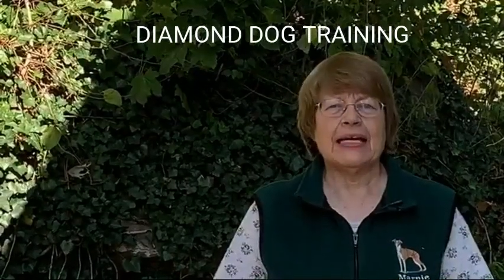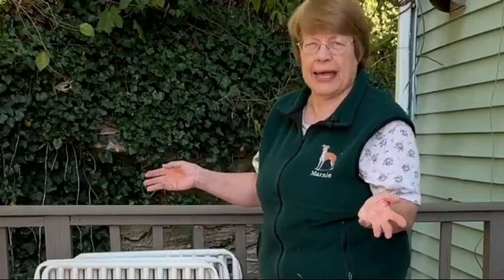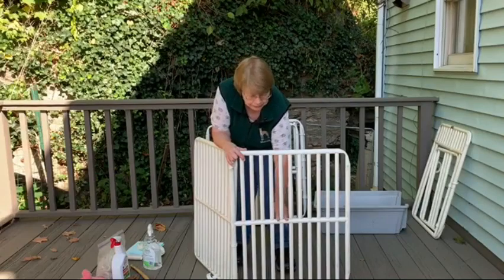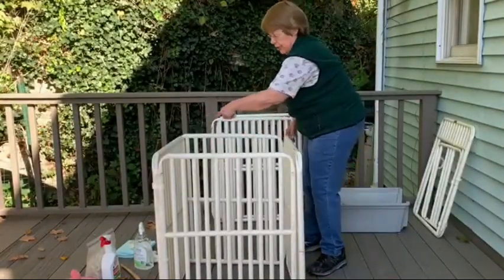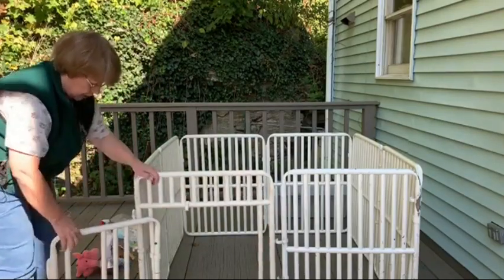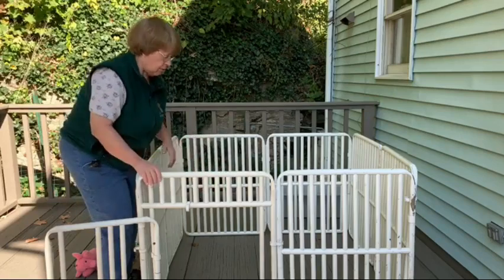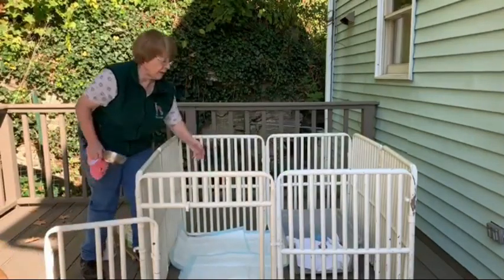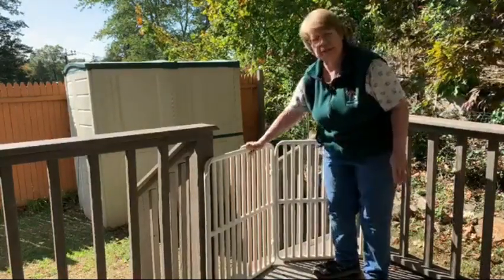Rover Pet Review Best Puppy Pen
Rover Pet Review Best Puppy Pen.  Puppy playpen is easy to assemble, creates a safe place for your puppy and aids in potty training.

We Give You  Positve Effective Training Tips To Help You Train your Dog

Please go to our Facebook Page  and press LIKE to see more training tips.